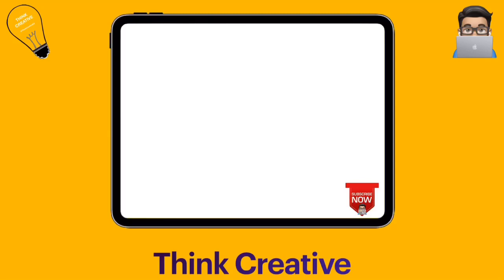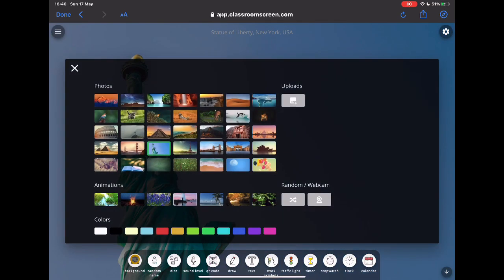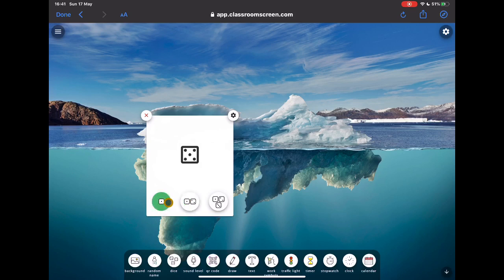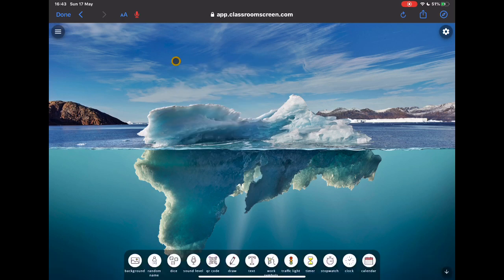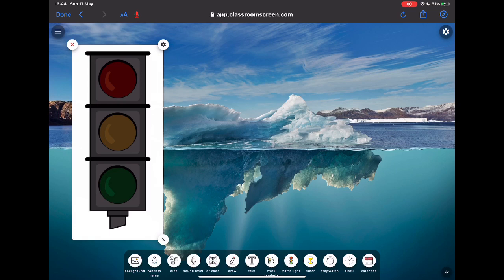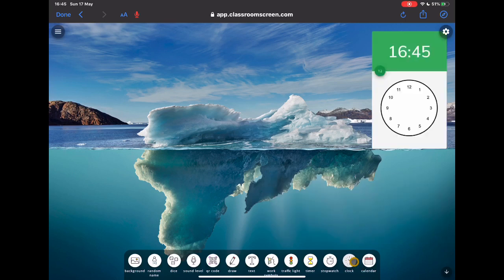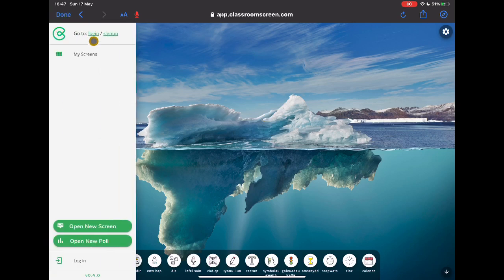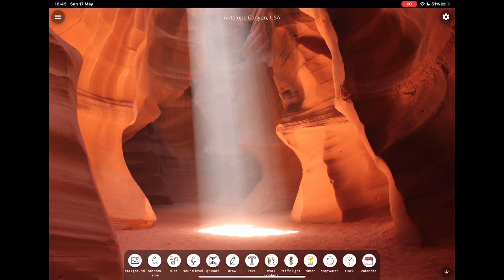iPad tips: Getting started with ClassroomScreen (iPad tutorial 2020)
This video looks at a great web based tool available
This web based tools works amazingly on an iPad to give you a whole host of classroom tools to power up your device.